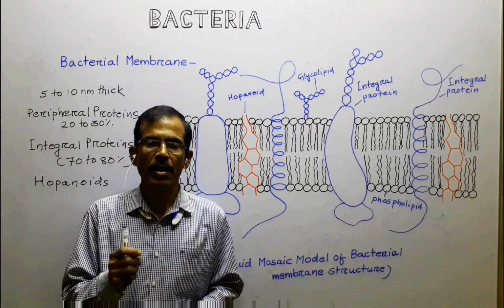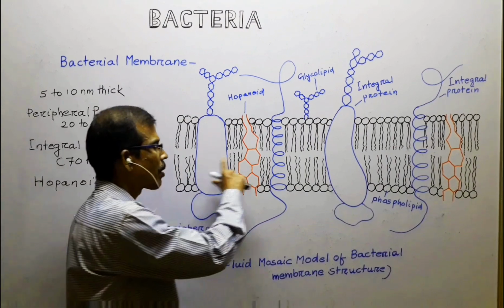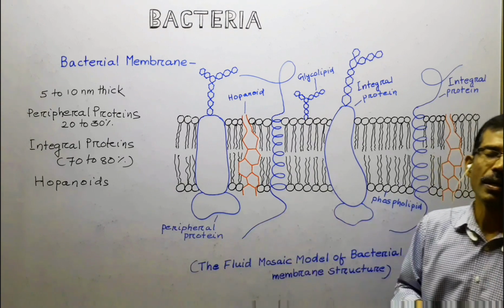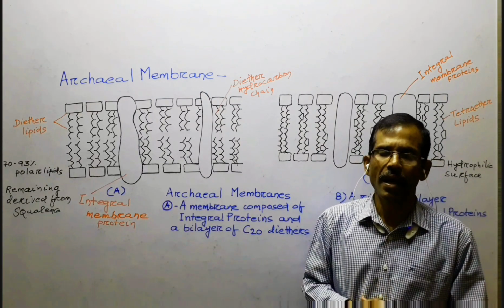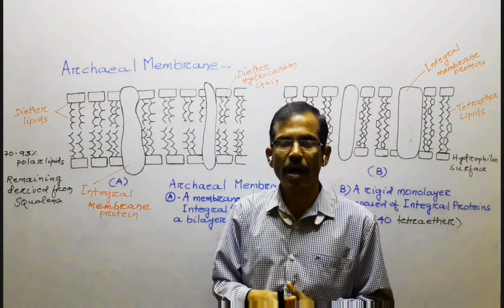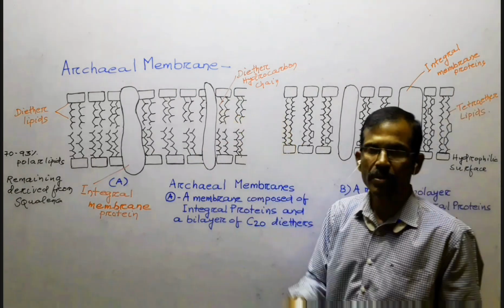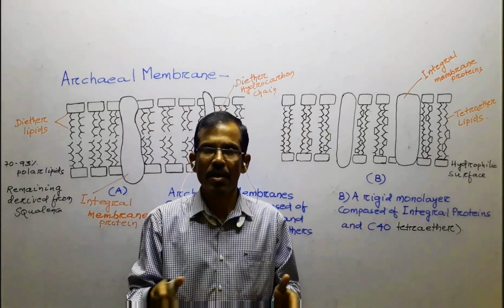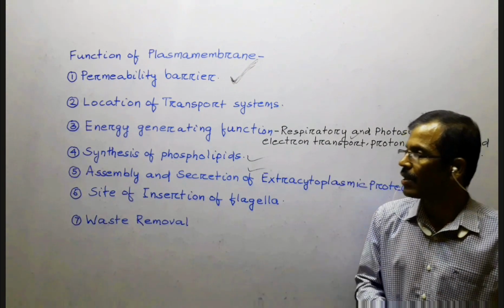BACTERIAL AND ARCHAEAL PLASMA MEMBRANE@SAM BIOLOGY CLASS.